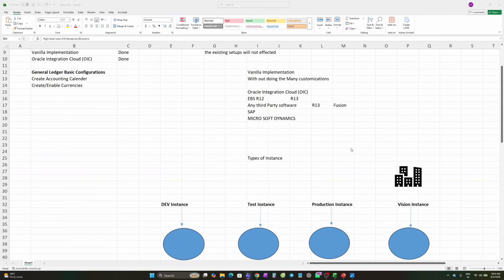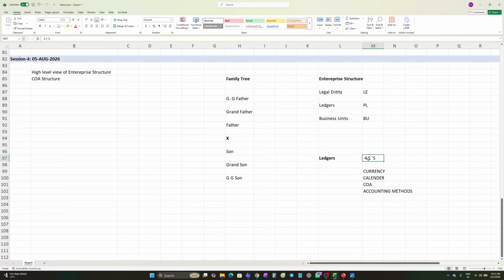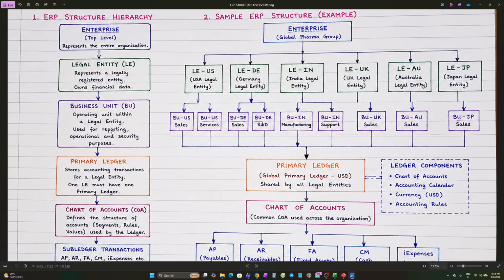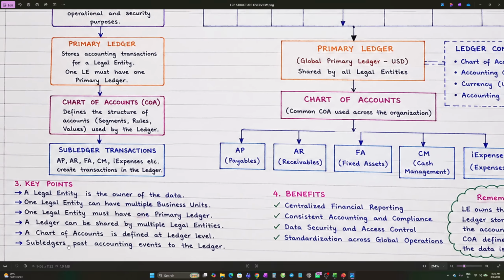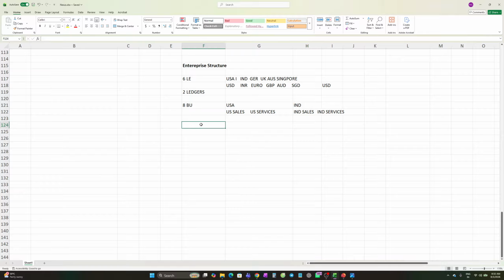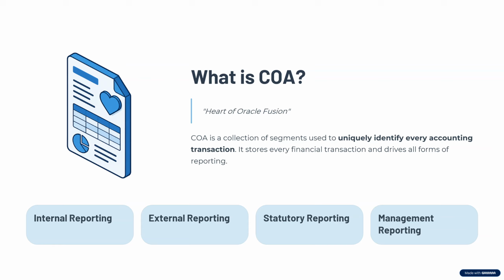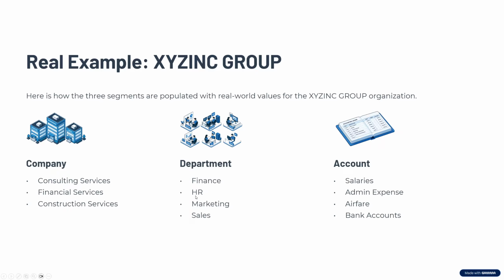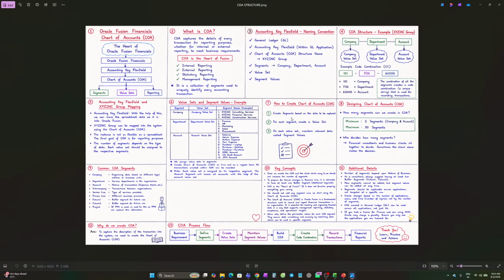Enterprise Structure Overview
📘 **Oracle Fusion Financials – Enterprise Structure | Complete Overview**

In this video, we will understand the **Enterprise Structure in Oracle Fusion Cloud Financials** from a functional consultant’s perspective.

Enterprise Structure is one of the most important concepts to understand before starting an Oracle Fusion Financials implementation. It defines how an organization is legally, financially, and operationally structured within Oracle.

✅ What is Enterprise Structure?
✅ Why Enterprise Structure is important in Oracle Fusion Financials
✅ Enterprise Structure – Legal, Managerial & Functional Structure
✅ Enterprise
✅ Legal Entity
✅ Business Unit
✅ Ledger
✅ Chart of Accounts
✅ Primary Balancing Segment
✅ Cost Center
✅ Department
✅ Relationship between Legal Entity, Ledger & Business Unit
✅ How these components work together in a real-time implementation
✅ Enterprise Structure considerations for different countries
✅ Practical implementation perspective
✅ Interview questions related to Enterprise Structure

• Beginners learning Oracle Fusion Financials
• Oracle Financial Functional Consultants
• Finance Professionals moving into Oracle Fusion
• Students preparing for Oracle Fusion Financials interviews
• Professionals working on Oracle Cloud Financials implementations

📌 **Oracle Fusion Financials Modules Covered in Our Training:**

GL | AP | AR | FA | Cash Management | Intercompany | Expenses